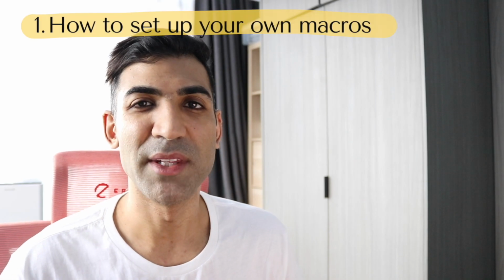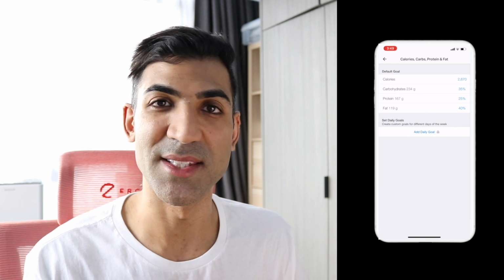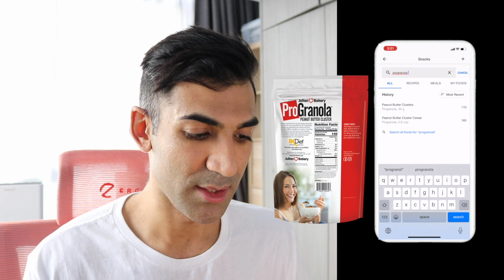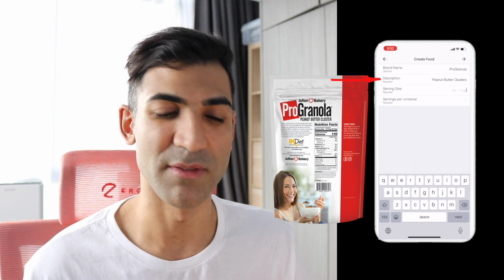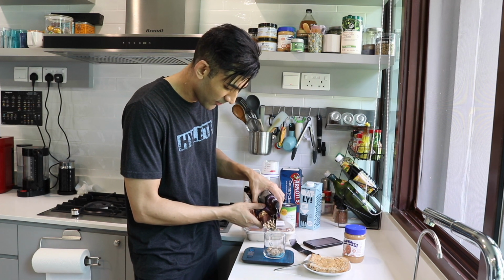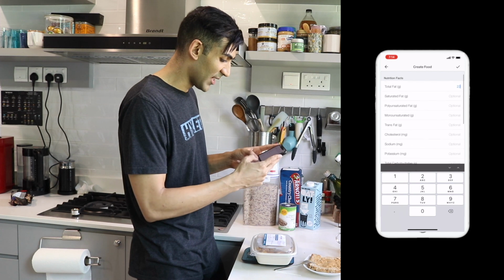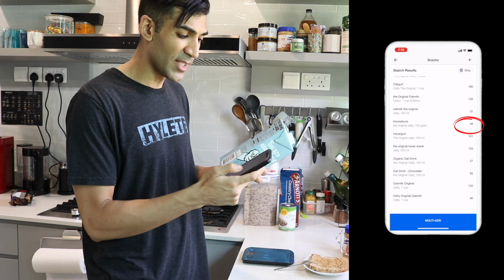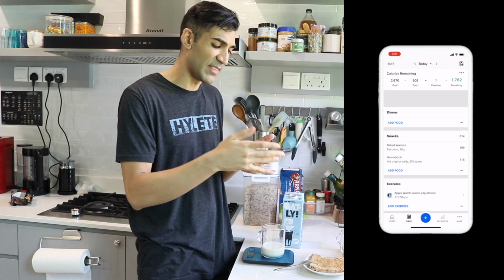Beginners Guide To MyFitnessPal | How To Track Your Macros And Log Your Food | Examples Included!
This is a tutorial on how to use MyFitnessPal to calculate your daily calorie and macro needs. I've included some examples to help guide you.

I've been tracking my macros daily for the past few years and I'm sure you will learn a lot about food, diet, and nutrition by logging your food daily.